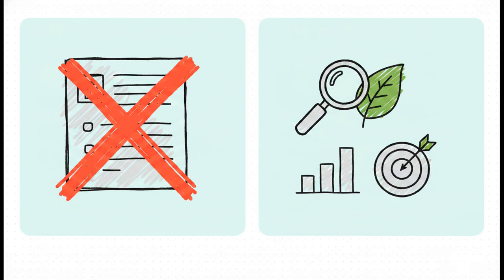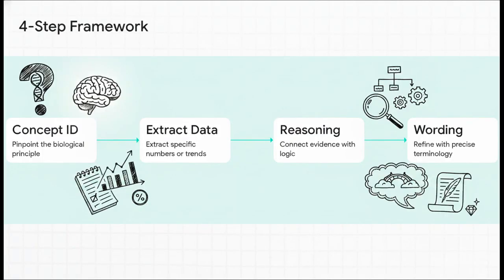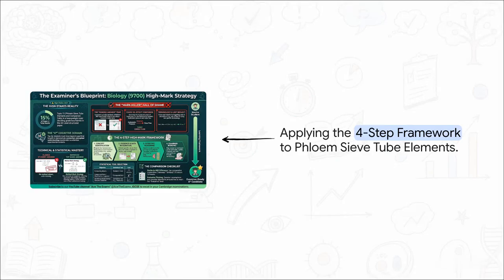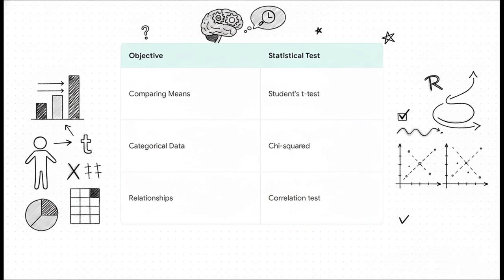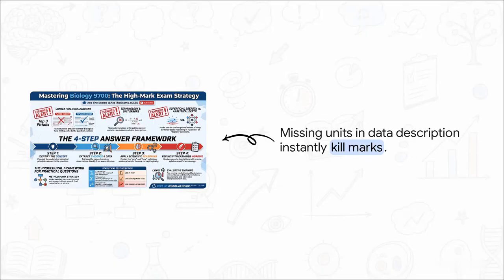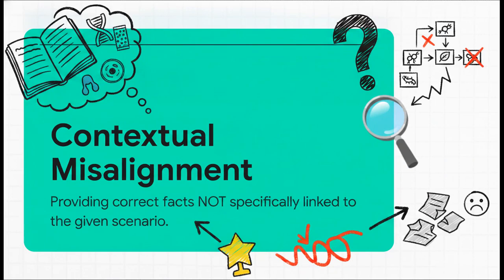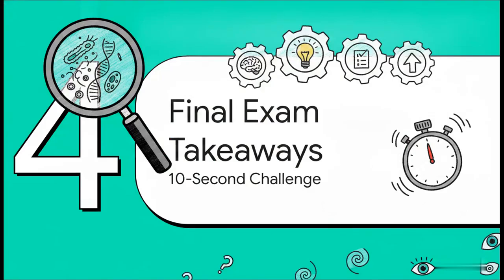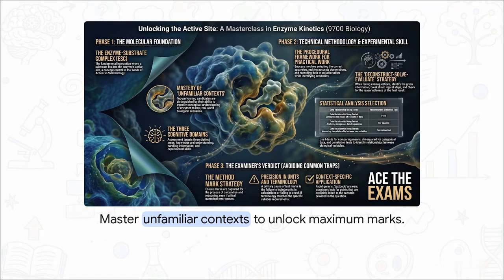Globular vs Fibrous Proteins Full Crash Course Biology A Level - Biolo... | Cambridge | Ace The Exam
Globular vs fibrous proteins full crash course biology @@phrase6@@ - biology 9700 as and @@phrase6@@ cambridge course 9700 for cambridge cambridge.
This @@phrase3@@ lesson explains globular vs fibrous proteins full crash course biology @@phrase6@@ - biology 9700 as and @@phrase6@@ with syllabus-focused revision, exam technique and past-paper style practice.

Topic: globular vs fibrous proteins full crash course biology @@phrase6@@ - biology 9700 as and @@phrase6@@
Course: cambridge cambridge course 9700

Chapters
00:00 Intro
02:11 Section 1
04:22 Section 2
06:33 Section 3